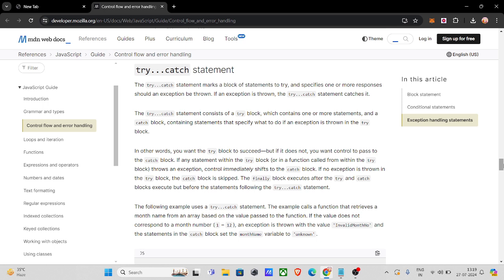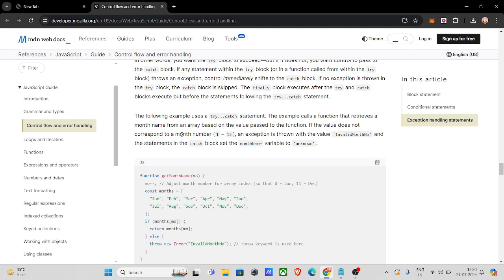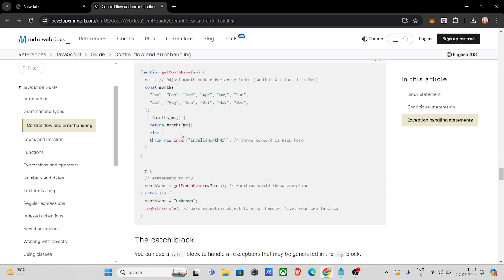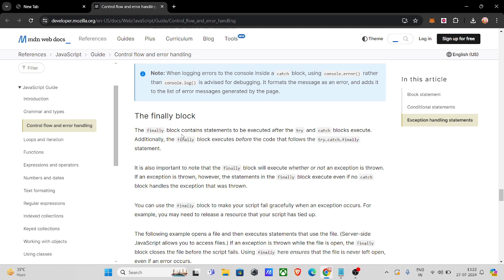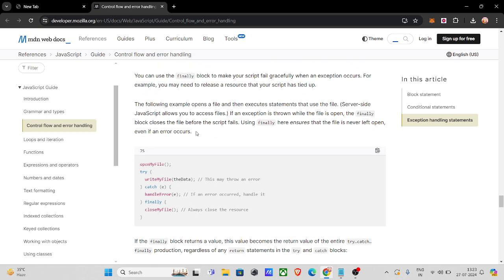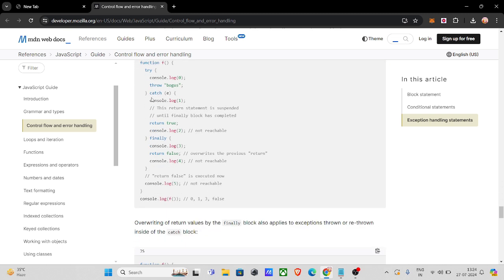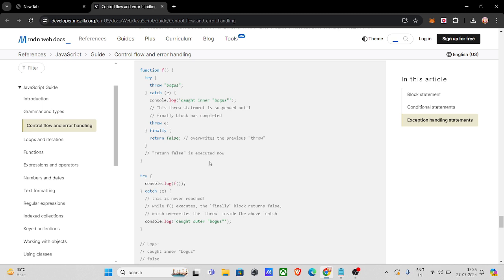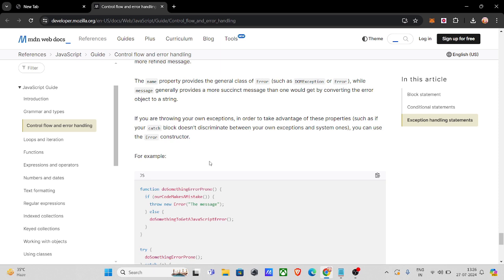JavaScript's Safety Net: How try, catch, and finally Save Your Code from Chaos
Welcome to the channel! In today’s video, we’re diving into the magic of error handling in JavaScript. Ever wondered how to gracefully handle those unexpected hiccups in your code? Join me as we explore the trio of try, catch, and finally—your ultimate toolkit for keeping your code robust and error-free. We’ll break down each component with real-world examples and a touch of humor, so you can master these concepts and handle errors like a pro. Let’s get started!